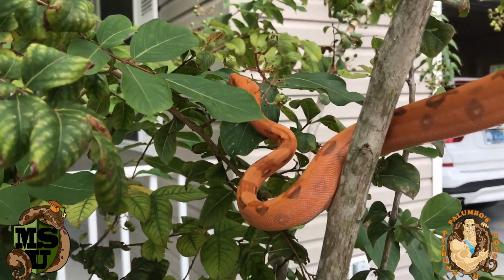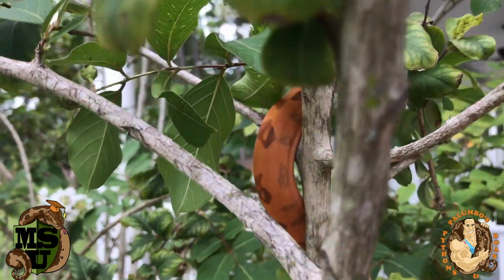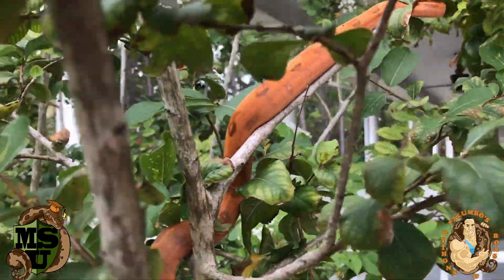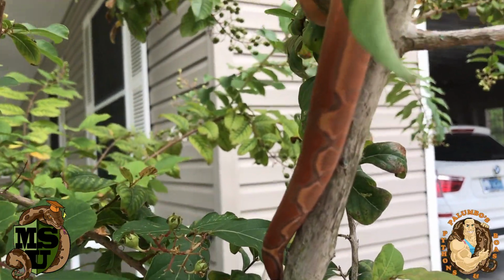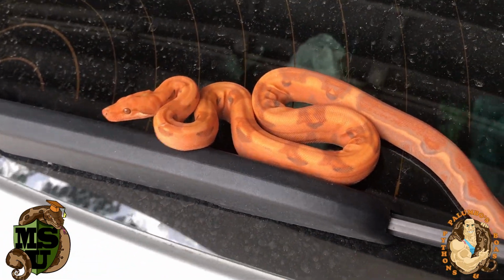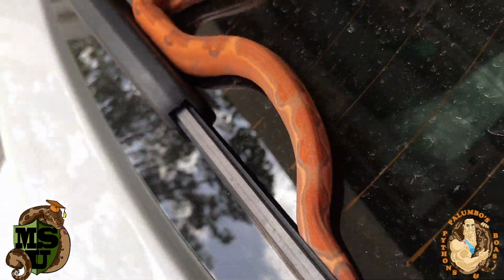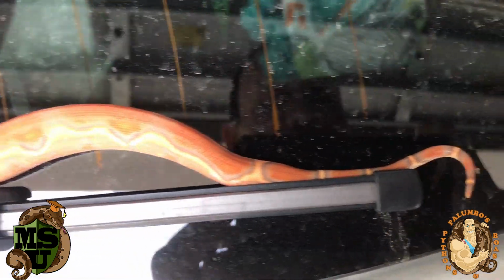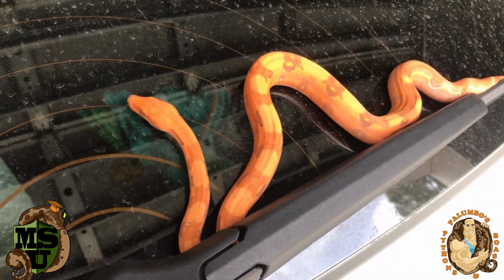Bloody Masterpiece! Paradigm Boa Constrictor Update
Dave Palumbo from Palumbo's Pythons & Boas updates the Paradigm Boa project in this outdoor display of our holdback male.